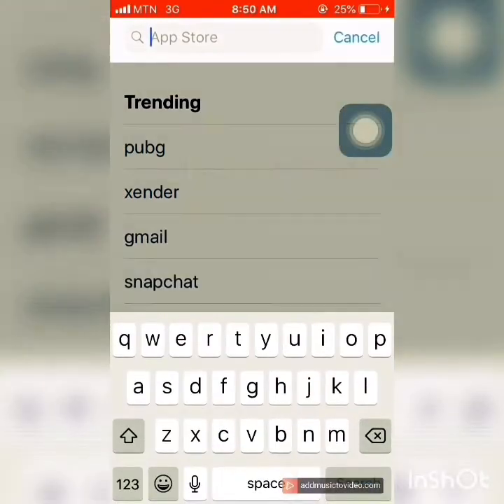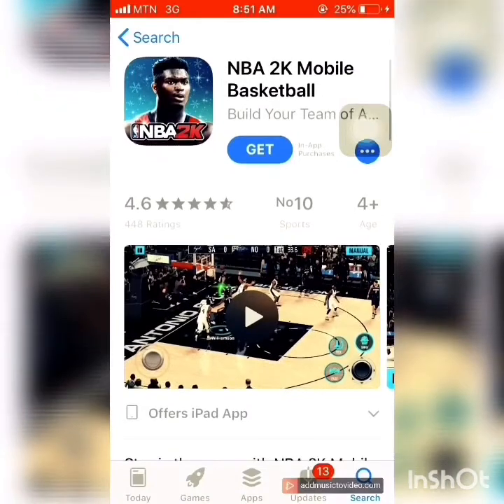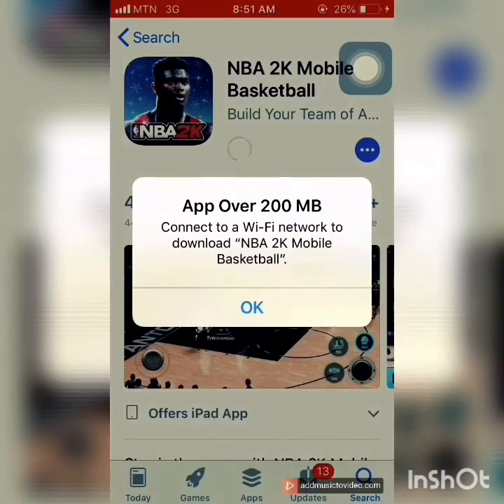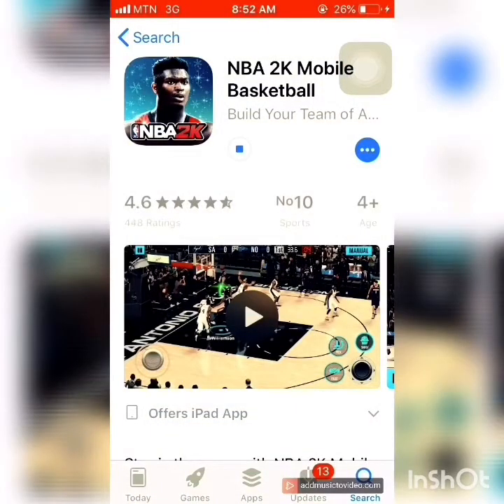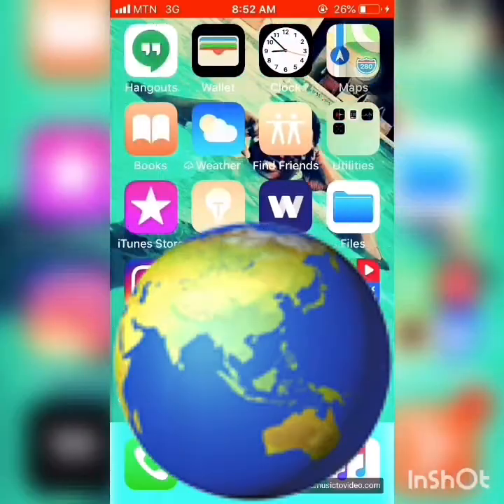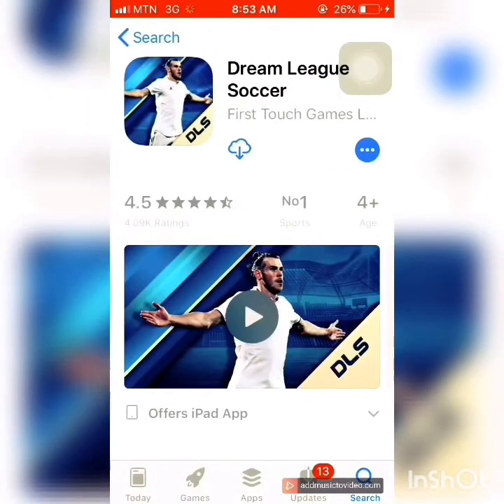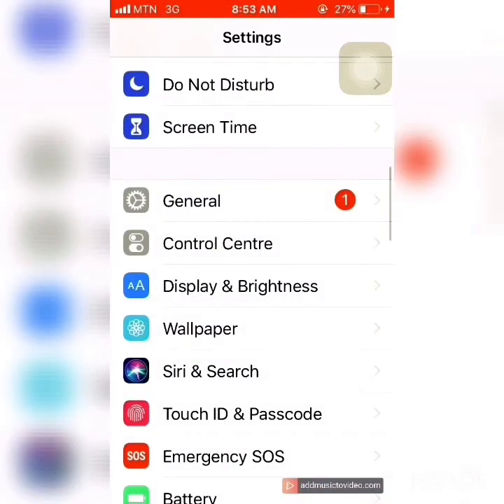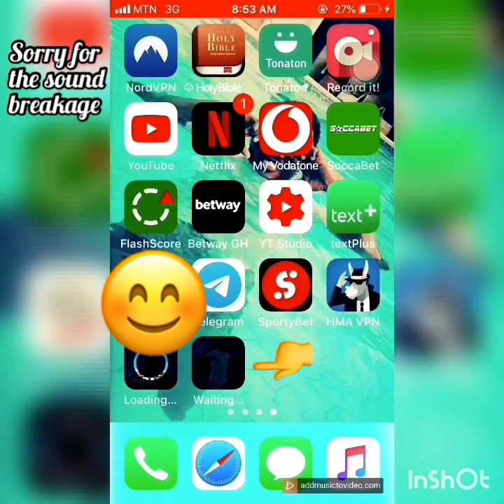⭕️How To Download Any App On App Store With Size Over 200MB.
on post notification to get alerted anytime i post a new video because you don't want to miss a video...Hope this tutorial helped you,Please if it workes for you don't forget to hit the like button,comment and share..Love Y'll❤️❤️

Song in the video: Everybody knows(ft kimani) - the villars